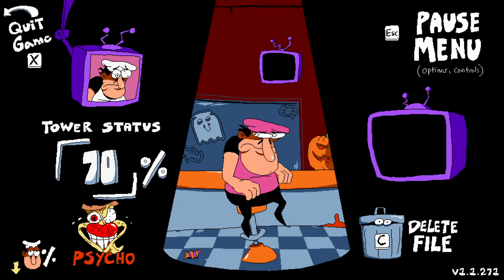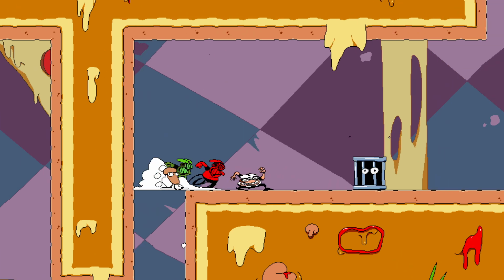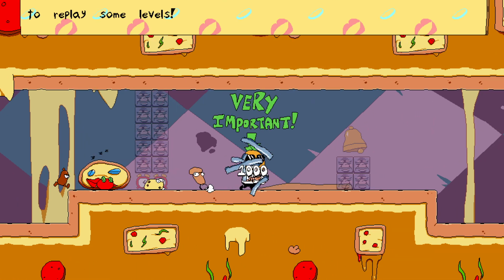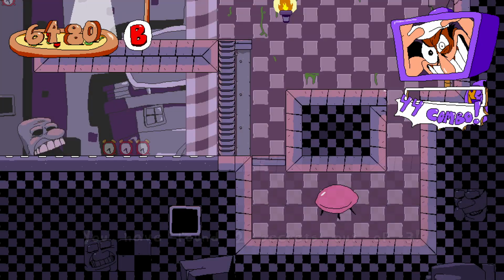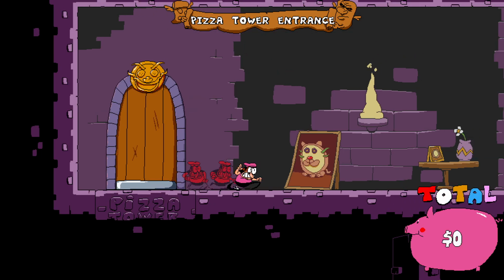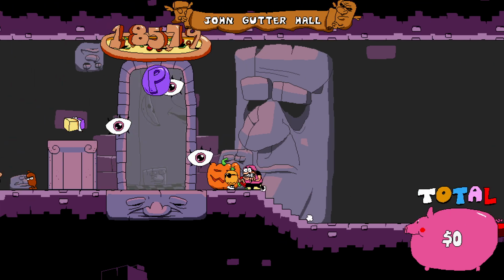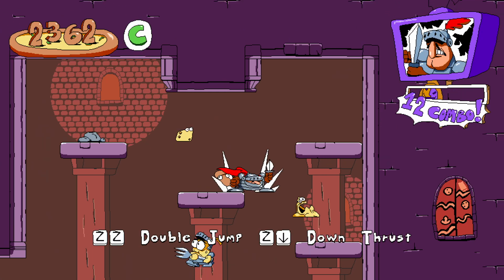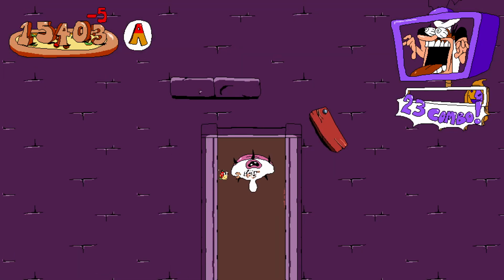PIZZA TOWER - A Pizza? In THIS Tower?! (Part 1)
What a night for pizza... hope you're hungry!